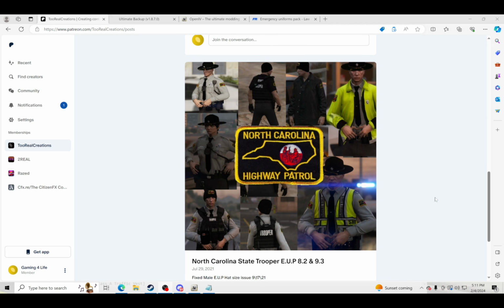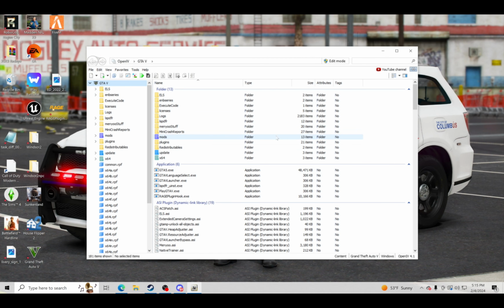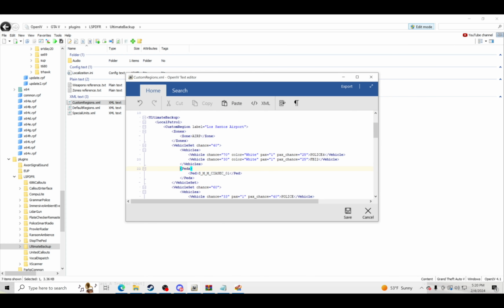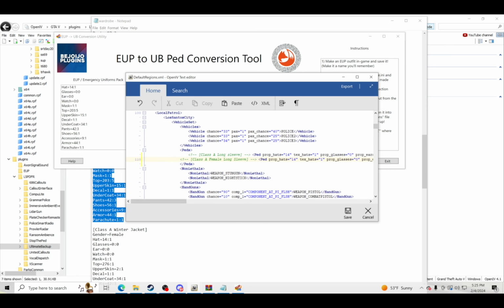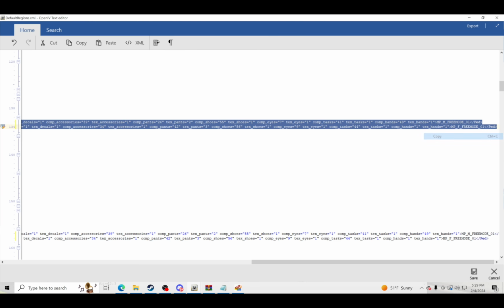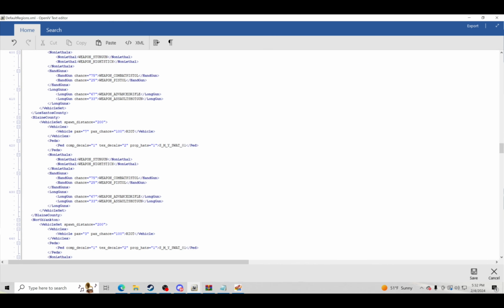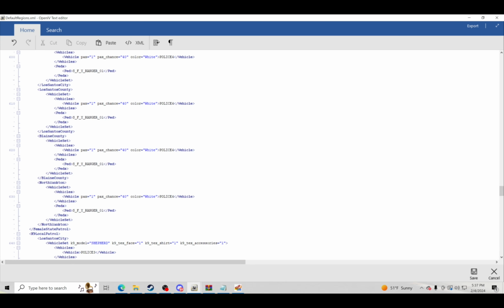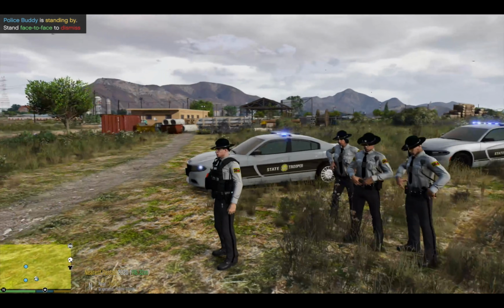Custom EUP Uniforms For AI Ultimate Backup Units |Step By Step Installation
How To Install EUP Uniforms For AI Ultimate Backup Unit

⭐️SHOUT OUT TO OUR SUPER FANS

Timecodes

0:00 Intro
0:11 Needed Files
1:25 Discord Bejljo Download
4:45 Downloading EUP Uniforms
6:30 Installing Uniforms For Backup
28:00 In Game Showcase